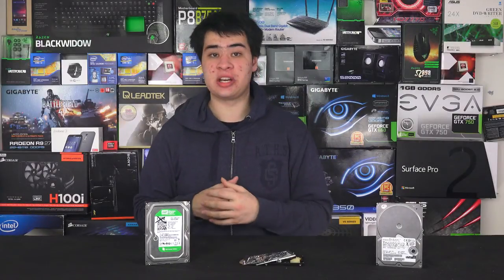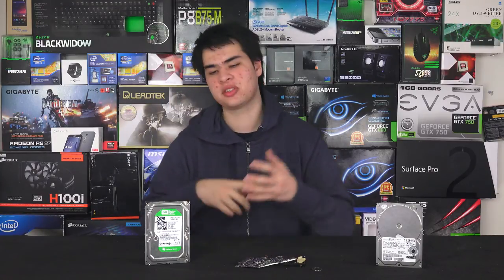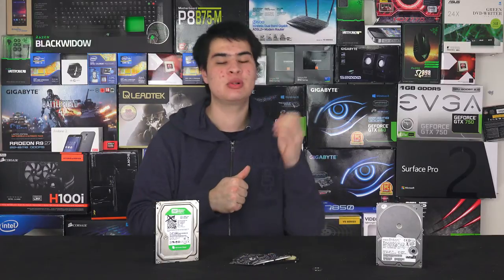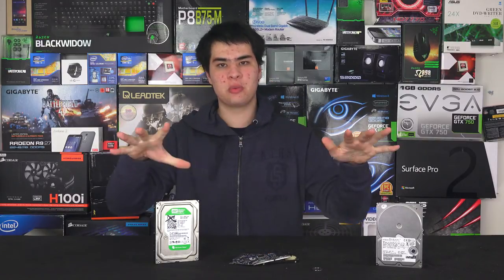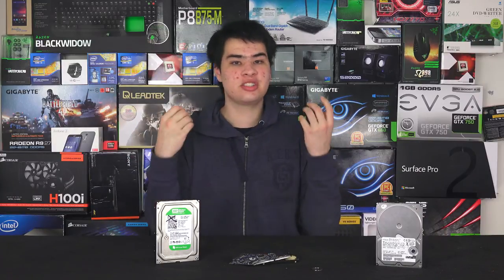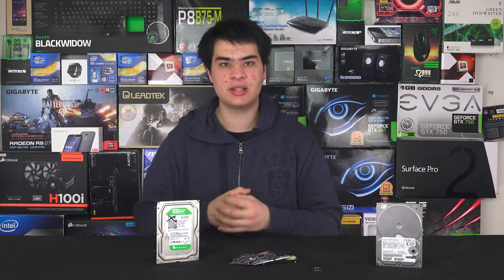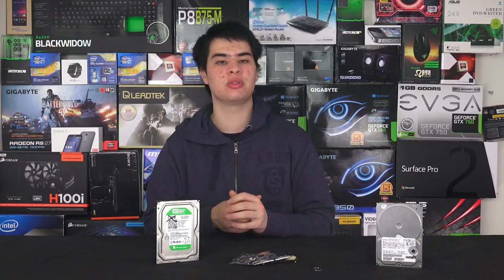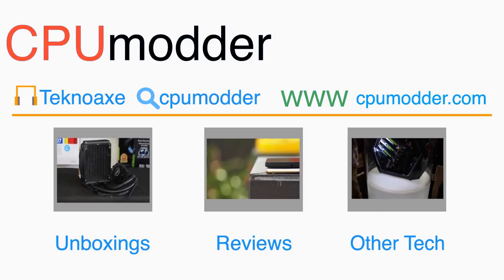How To Tell If Your Hard Drive Is Dying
Today we go over a few things to do to see if your hard drive is dying